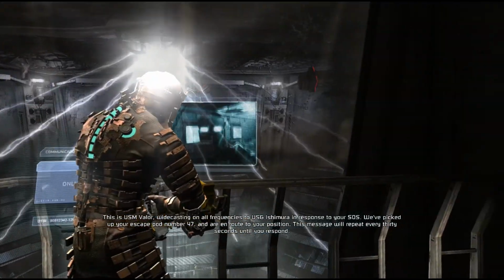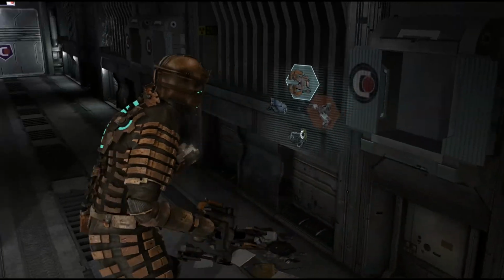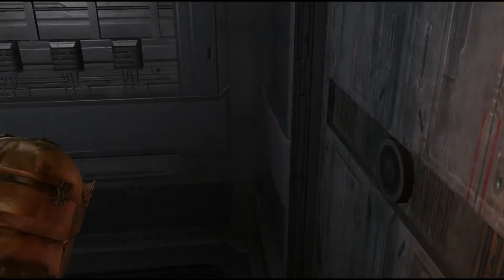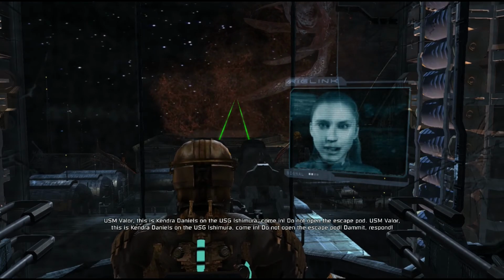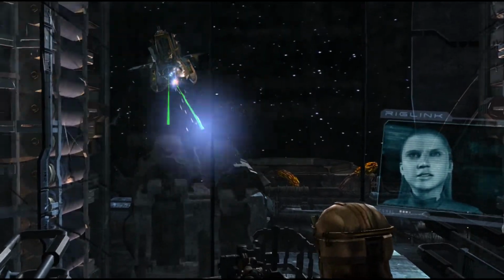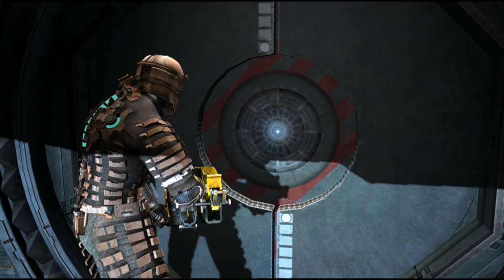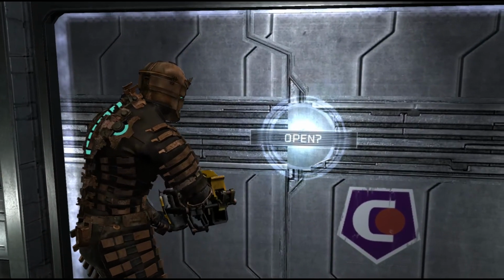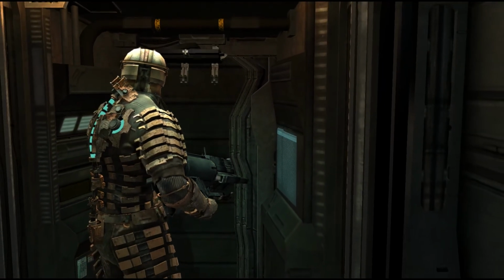Dead Space part 20 - Dangerous flying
Part 20 of my Dead Space playthrough.

Getting the Comms array back up Isaac has to clear a blockage to the antenna, but after doing so finds himself in danger.